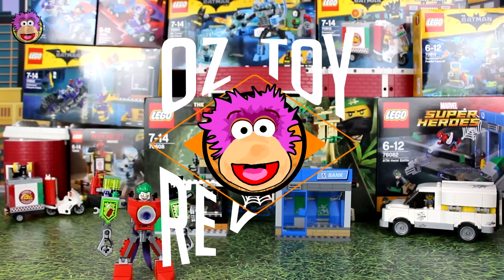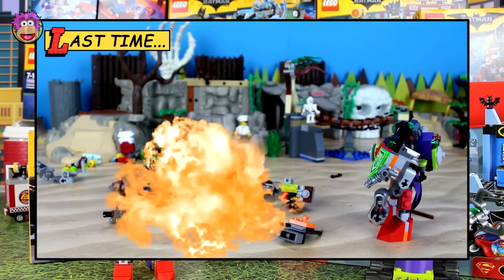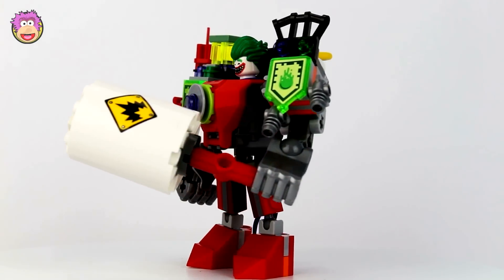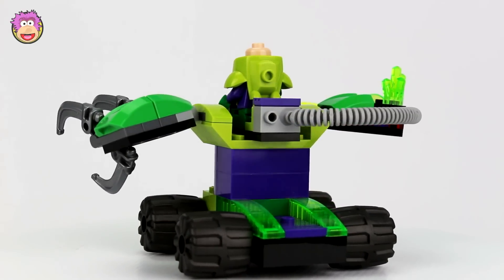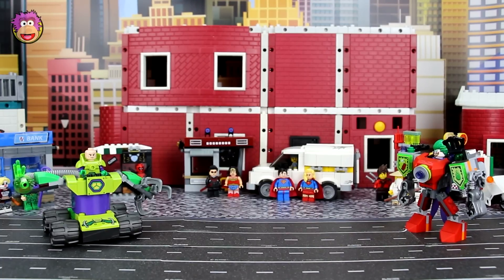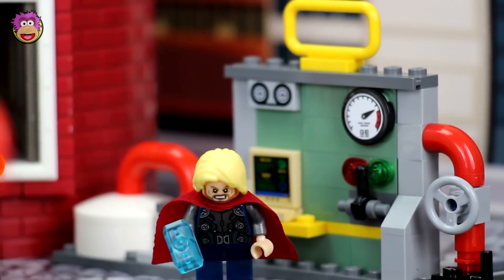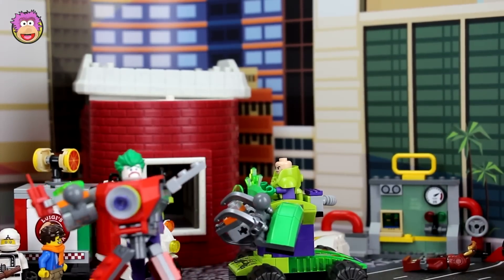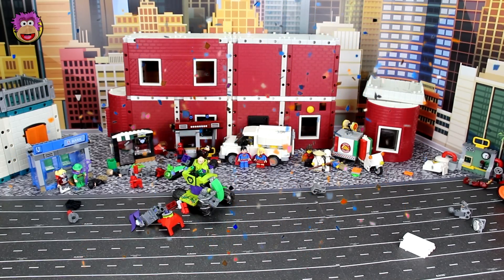Lex Luthors Battle Tank vs The Jokers Battle Bot ! LEGO BUST-UP BATTLES #6 Lex Luthor battles JoKER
LEGO Bust-Up Battle #6 - Two Lego Superhero toys get demolished and rebuilt in to a battle robot, those two robots fight to the death!  In this video the Joker ('Balloon Escape' 70900) battles against the Lex Luthor Battle Tank!

Lego Juniors Batman and Superman vs Lex Luthor 10724
THE LEGO BATMAN MOVIE The Joker Balloon Escape 70900 Batman Toy

Title/s: 'Someways', 'Summertime (REDUX)', 'On and On', 'Sunny Holidays', Cartoon', 'Morning Sun'